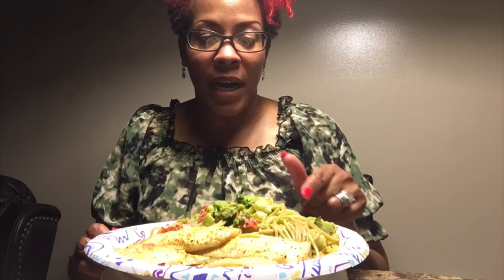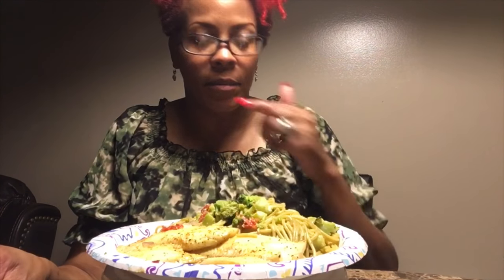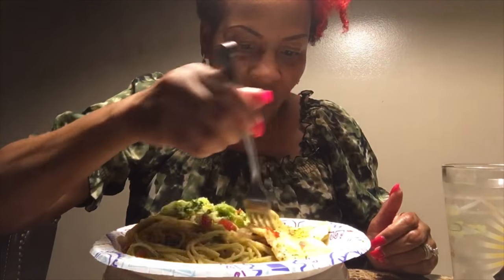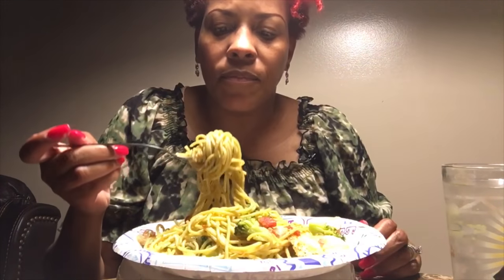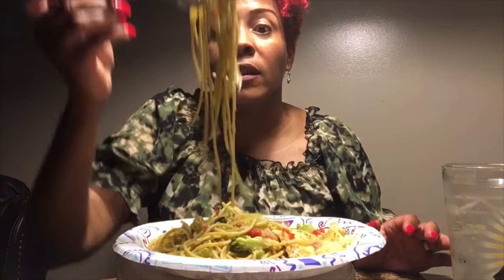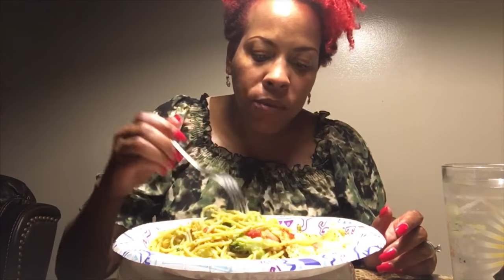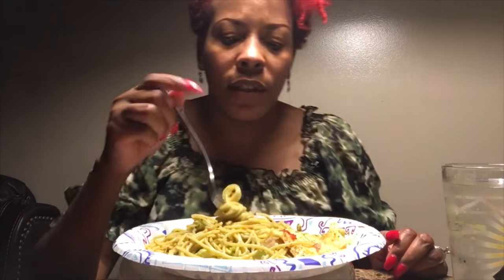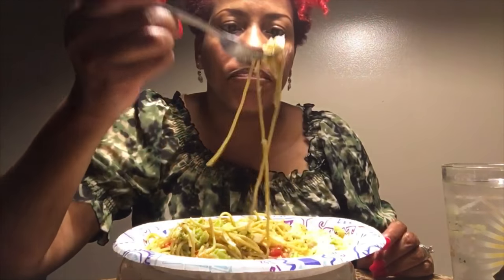VEGGIE PASTA & BAKED FLOUNDER MUKBANG + SHOUTOUTS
I apologize for my blouse covering the mic!!!

Ask your questions in the comment section. I will answer them in an upcoming video.